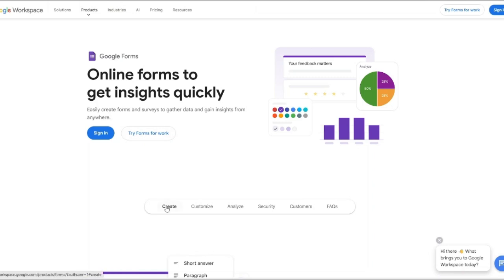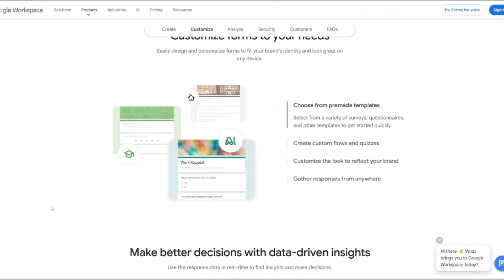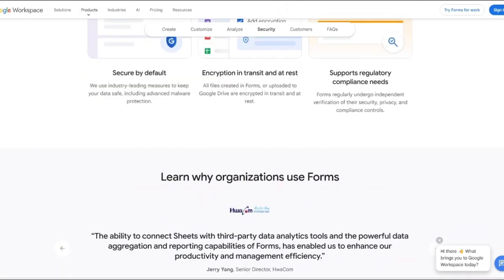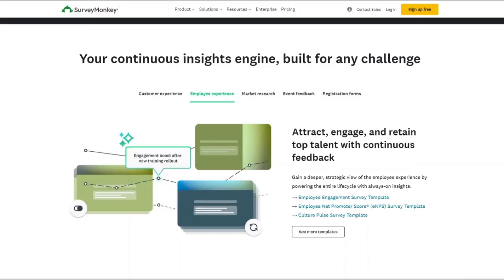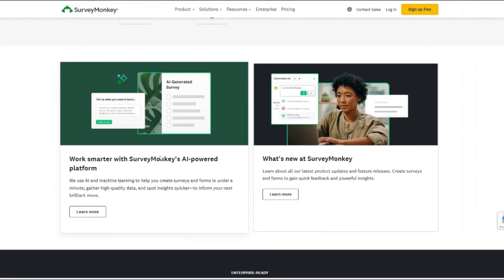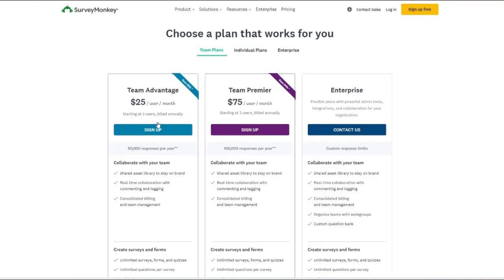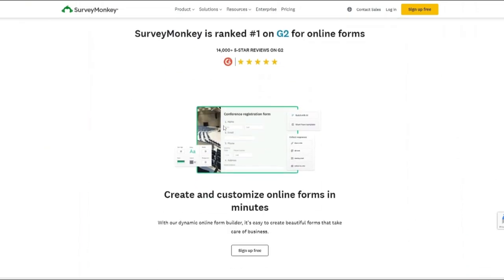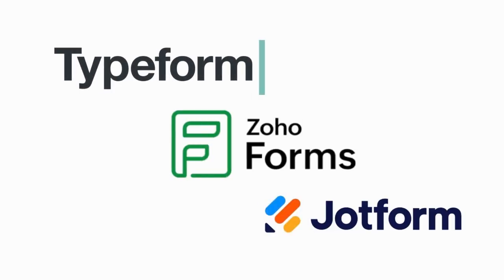Google Forms VS Survey Monkey: Which Will Get You The Best Data Results?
Choosing the right survey tool can make or break the quality of your data — so we're putting Google Forms and SurveyMonkey head-to-head to help you decide! 📊 In this video, we break down the key differences in features, usability, and data quality so you can make a smart, informed choice for your next project. Both tools have their strengths, and the best pick really depends on your specific needs — watch to find out which one comes out on top!